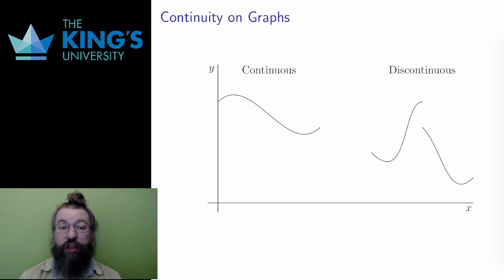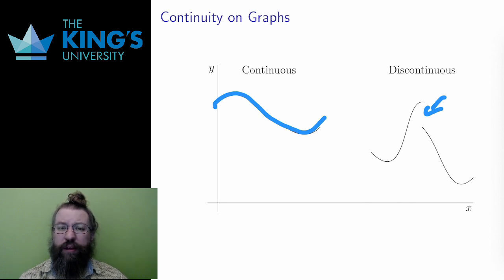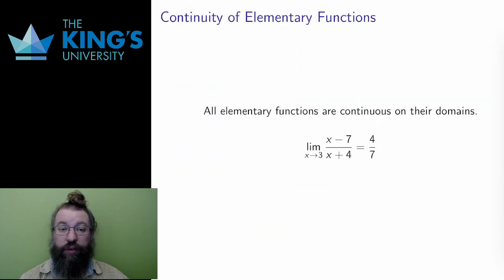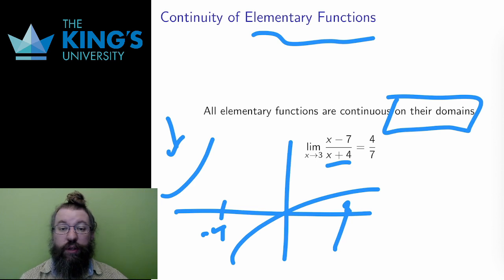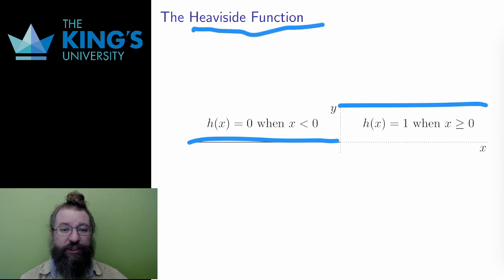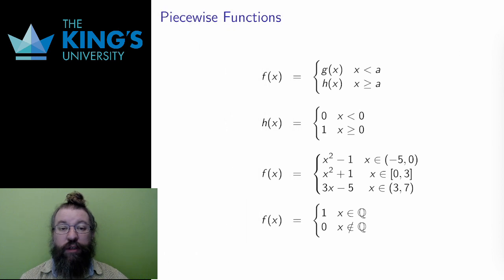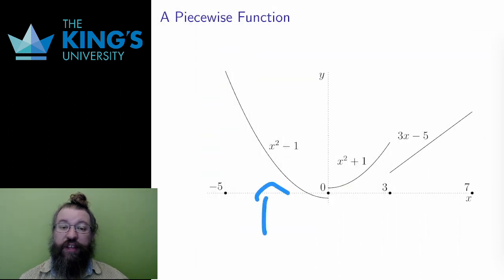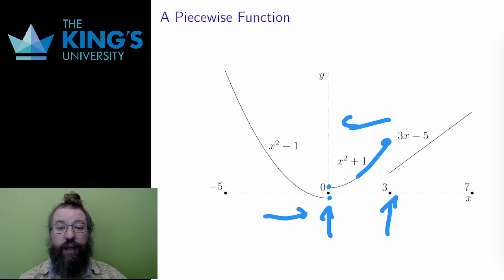Math 200 Week 4 Video 4